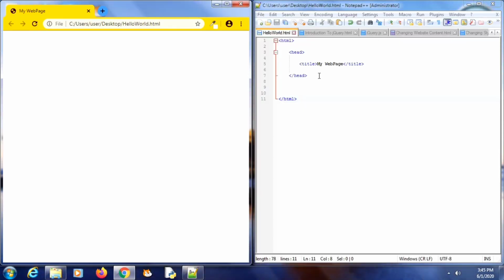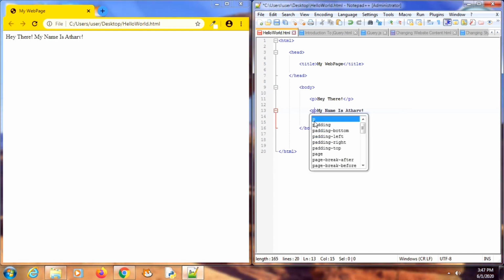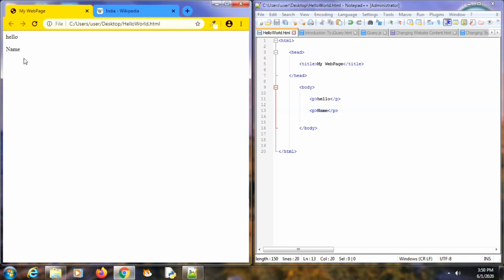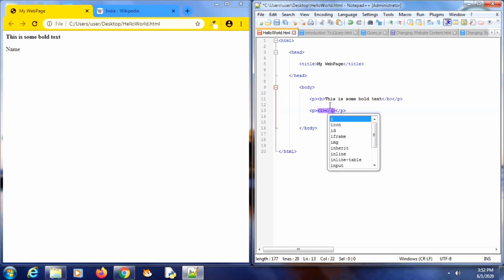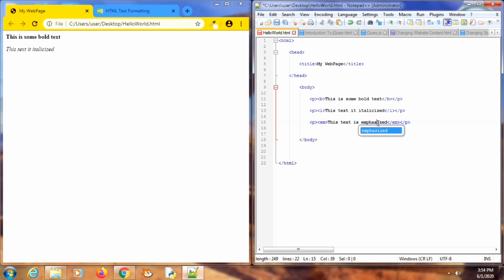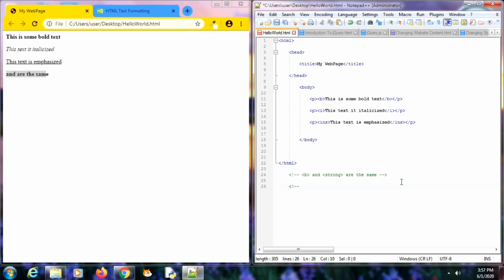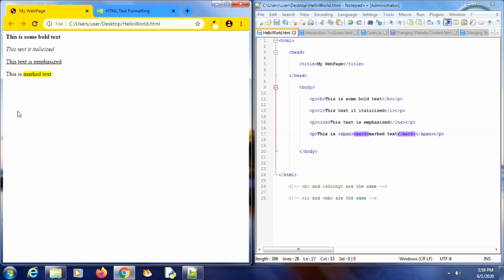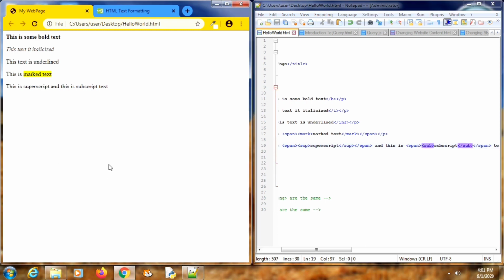Body Tags And Styling | The Code Geek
In this video you will learn about body tags and text styling